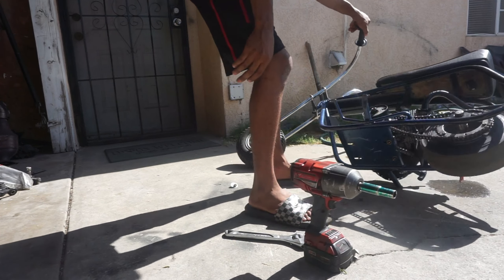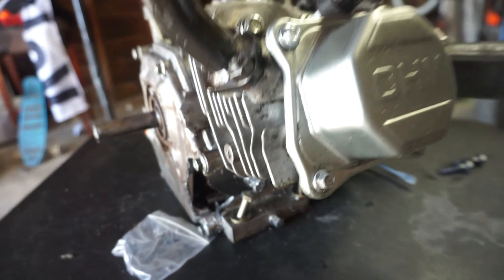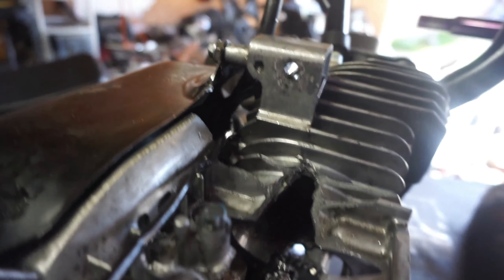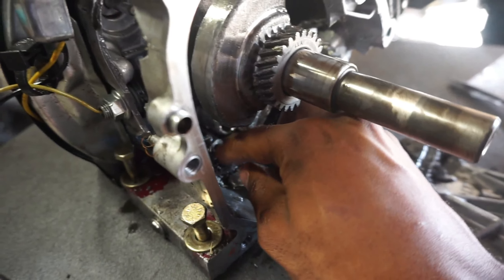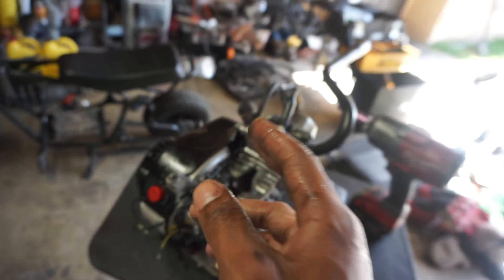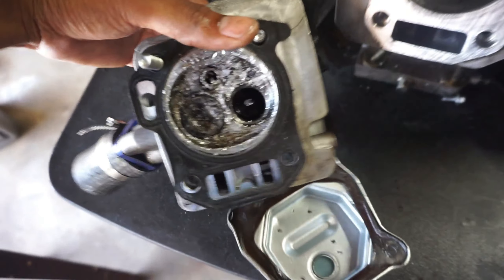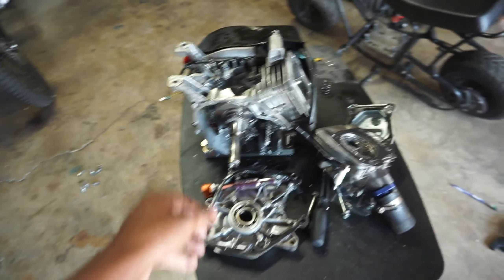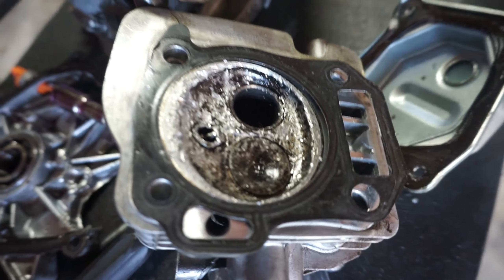I Blew Up My 212 Predator Races Motor! Rip 🪦😞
First Time Riding A RACING Mini Bike Catching Speed Wobbles!,Mini Bike Bike Get A Brand NEW Slick!,mega moto 212cc,mini bike drag racing,mini bike racing,mini bike build,212 predator engine,212 predator engine governor removal,212 predator go kart,dirt bike rideout,dirt bike fails,dirt bike wheelies,baja warrior mini bike,224 predator engine,Police Raid The Mini Bike Street Races,mini bike ride out,mini bike slicks,mini bike,motorbike crashes